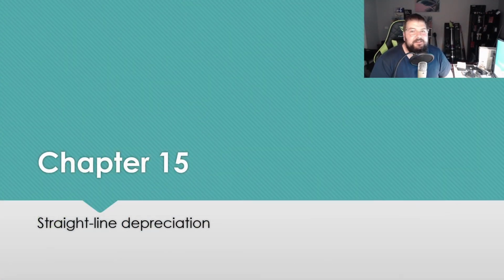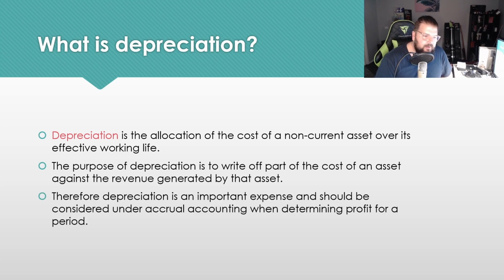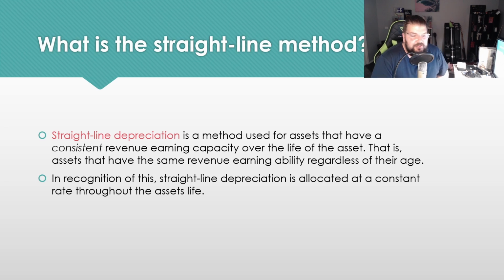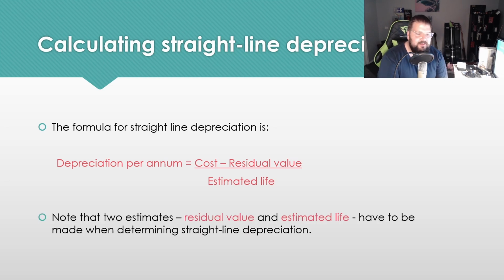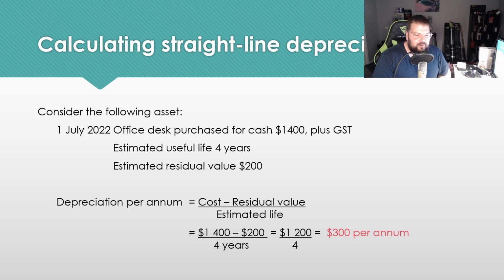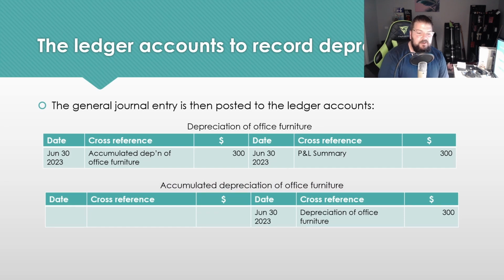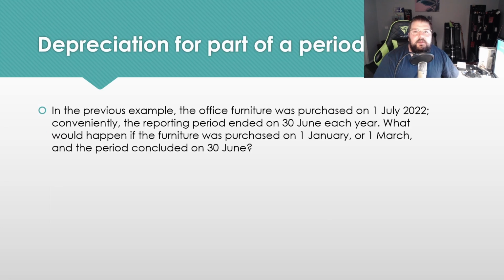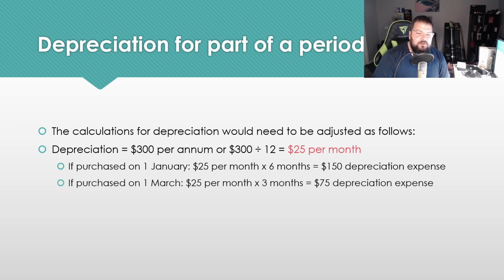Straight Line Depreciation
Understanding what depreciation is and how straight line depreciation functions